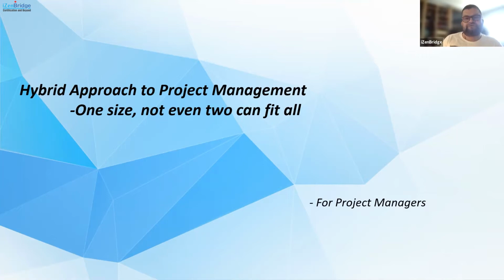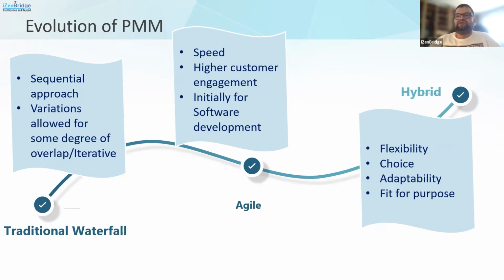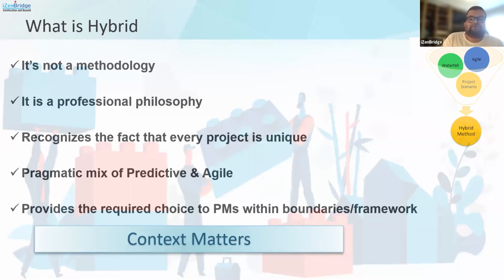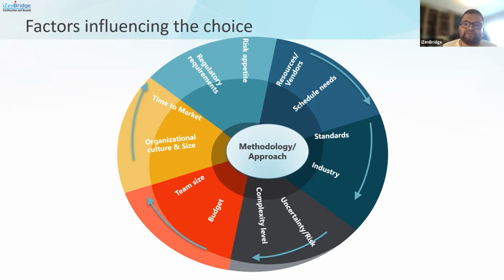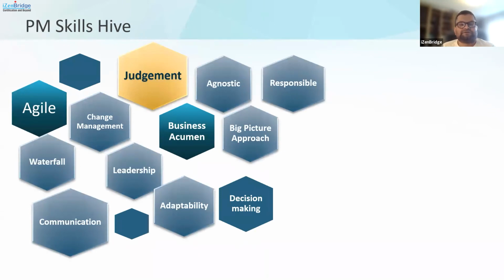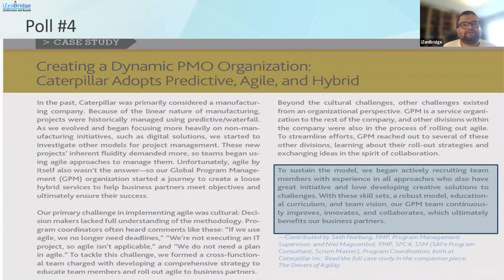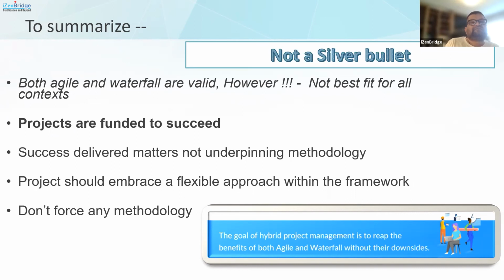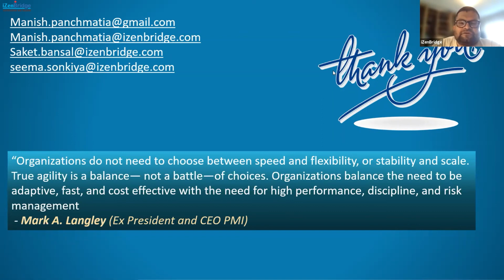Webinar Hybrid Approach to Project Management 1